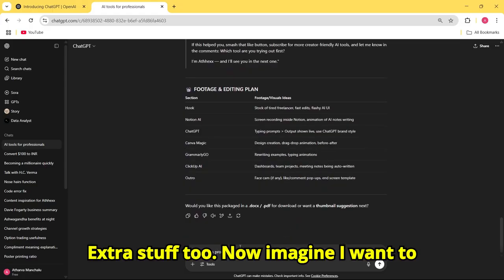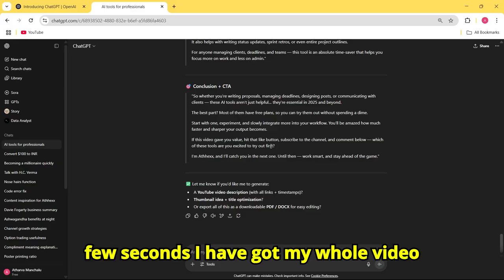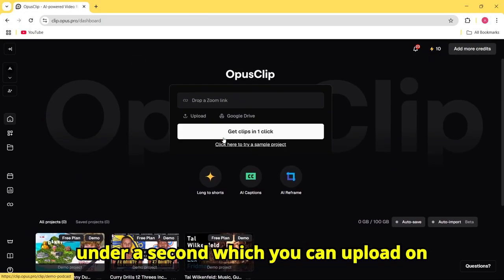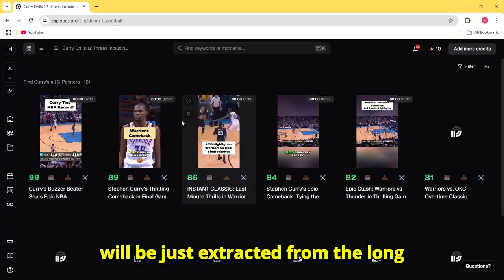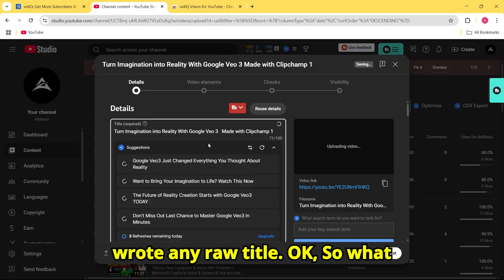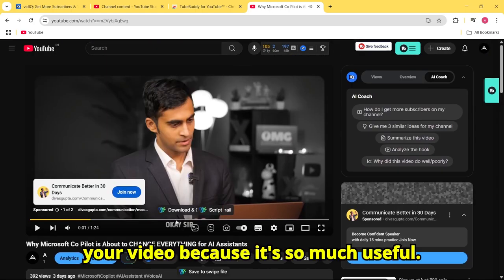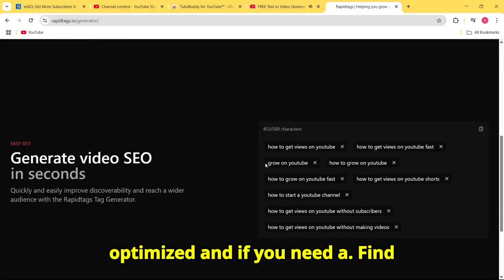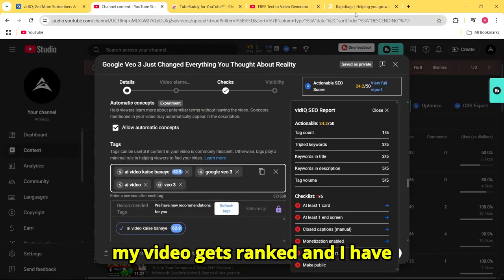YouTube Creators Are Making A BIG Mistake Without These 5 AI Tools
🚀 Want to grow your YouTube channel 10x faster ? In this video, I’m sharing the Top 5 AI Tools Every YouTuber Must Use to explode their views and subscribers. These tools are powerful, mostly FREE, and perfect for beginners looking for an edge in the YouTube algorithm.

Whether you need help with YouTube SEO, viral content ideas, video scripts, or auto-generating YouTube Shorts, these AI tools will save you hours of work.

💡 AI Tools Covered in This Video:

🔹 TubeBuddy – Best for YouTube SEO, tags, and A/B testing thumbnails.

🔹 vidIQ – Expert competitor research, trend tracking, and AI title ideas.

🔹 RapidTags – The fastest way to generate high-ranking YouTube tags.

🔹 Opus Clip – Best AI tool to turn long-form videos into viral Shorts automatically.

🔹 ChatGPT (OpenAI) – Your AI assistant for video scripts, descriptions, and brainstorming.

✅ Why use AI for YouTube? If you're serious about YouTube growth, these tools are non-negotiable. They help you understand what people are searching for and how to rank #1 on the search results page.

0:30 - ChatGPT: Your AI Assistant for Video Scripts and Brainstorming
3:06 - Opus Clip: Transforming Long Videos into Viral Shorts Automatically
5:54 - VidIQ: Mastering YouTube SEO for Title Suggestions and Competitor Analysis
6:47 - TubeBuddy: Unlocking Competitor Tags and Comprehensive SEO Reports
9:00 - RapidTags: Quickly Generating High-Ranking YouTube Tags